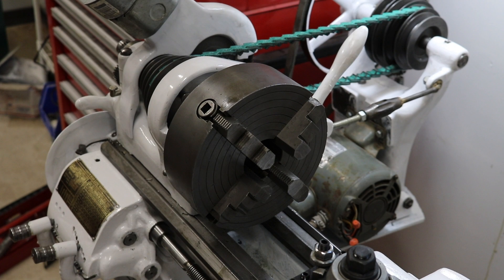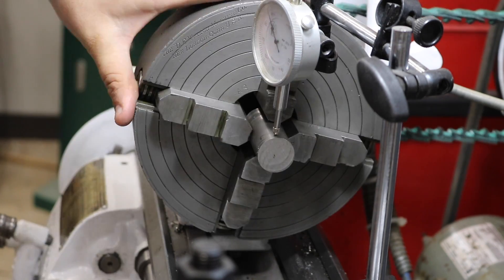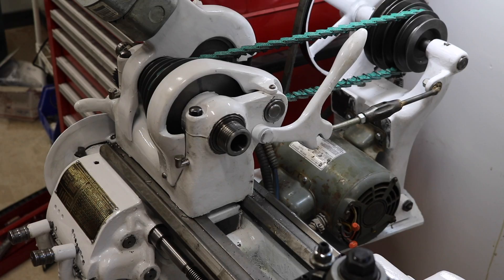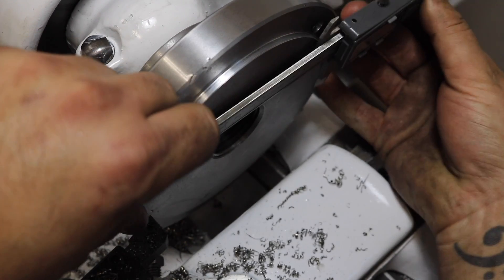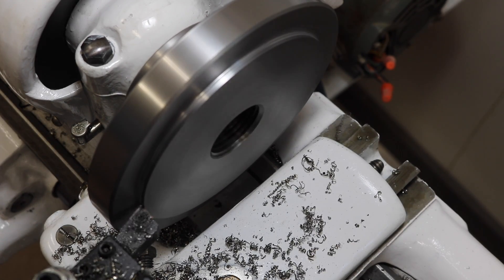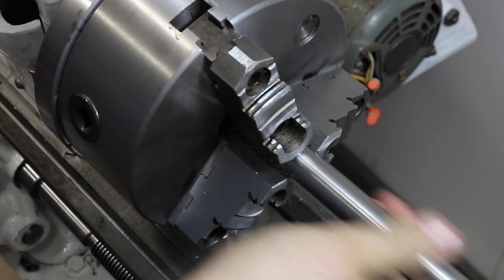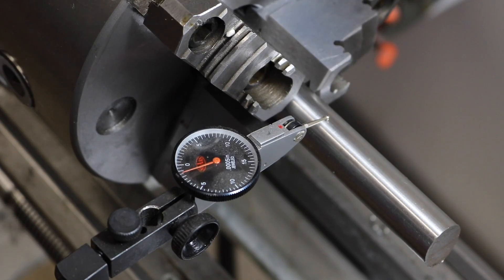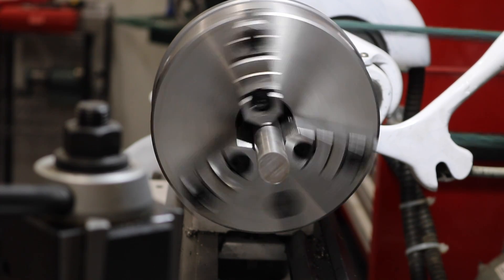Attaching a 3 Jaw Chuck to the South Bend 9a Lathe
Witness the first (on video) cuts of the South Bend 9a as we machine a back plate to fit a 3 jaw chuck!